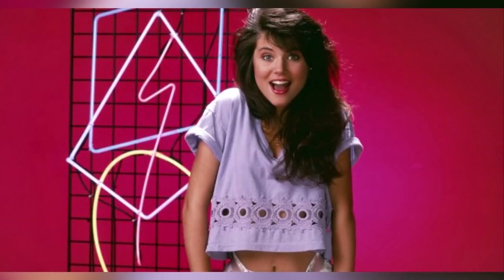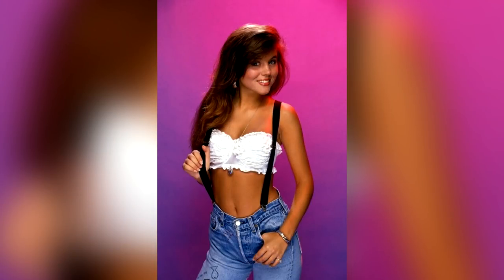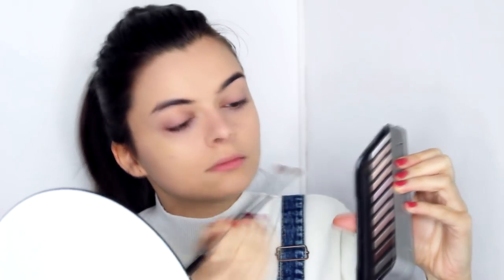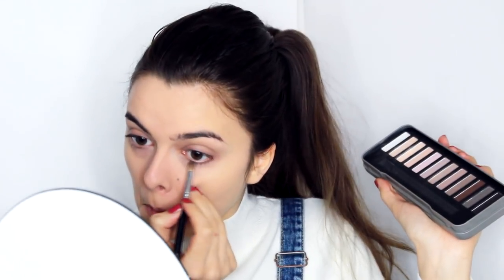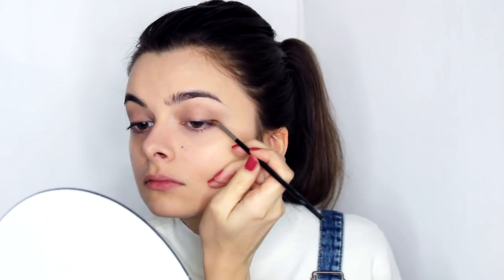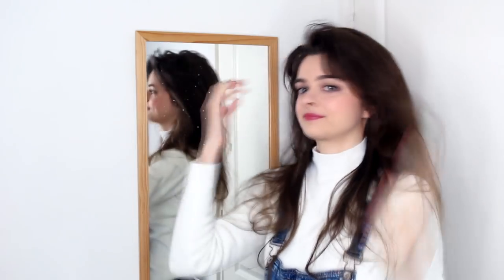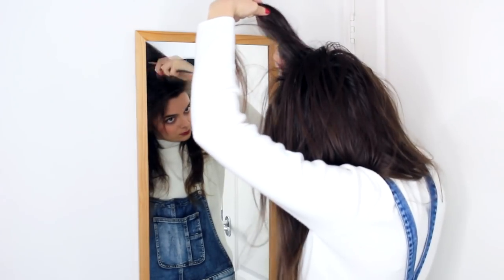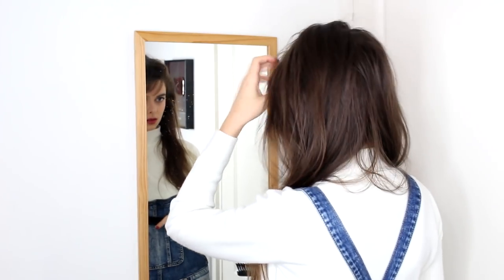Kelly Kapowski (Saved By The Bell) | Tutorial | Beauty Beacons Of Fiction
Oh yes, it's finally time for a new episode of Beauty Beacons of Fiction! Today I'm recreating the look of a personal beauty beacon of mine: Saved By The Bell's Kelly Kapowski. I'm going to show you how to get her iconic hair and makeup look. Enjoy!

PRODUCTS USED
Kiko Matte Face Base
Bourjois Healthy Mix Foundation no. 52
Collection Lasting Perfection Concealer no. 01
Catrice All Matt Plus Shine Control Powder 010 Transparent
W7 Mighty Mattes Natural Nudes Matte Eye Colour Palette
Artdeco lipstick 10C
Catrice Defining Duo Blush 030 Pink Grapefruit Shake
Vanity Planet Bring On The Heat Nourishing Heat Protector Spray
Syoss Big Sexy Volume Volumizing Spray-Mousse
Philips Pro 2100W Ionic blowdryer
Syoss Max Hold Hairspray

On my nails: Essie In Stitches

Ebullient Popcorn 5 - Christian Andersen

Enjoy browsing!

Love,
Lucy